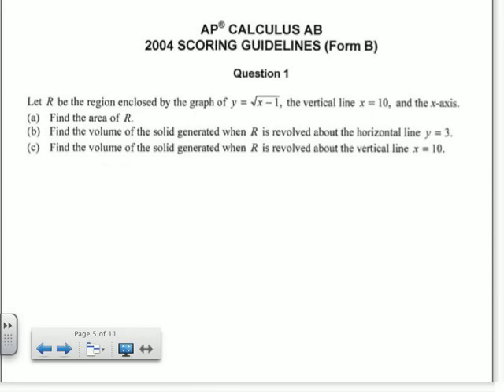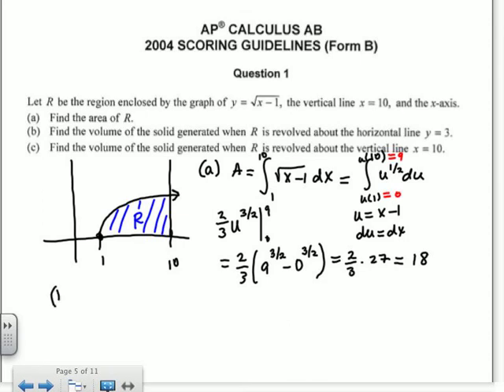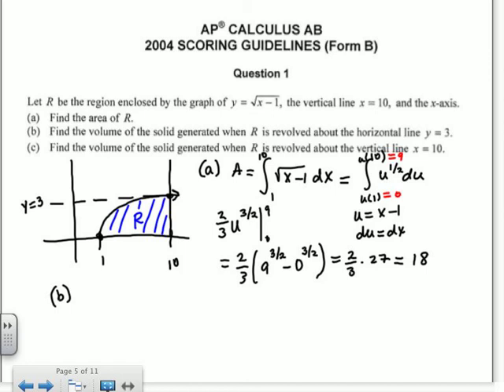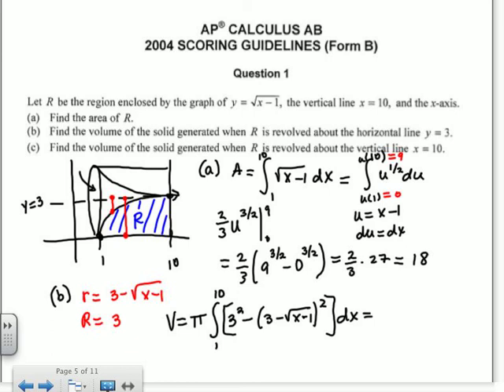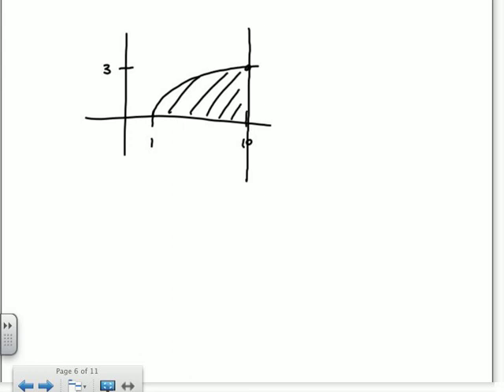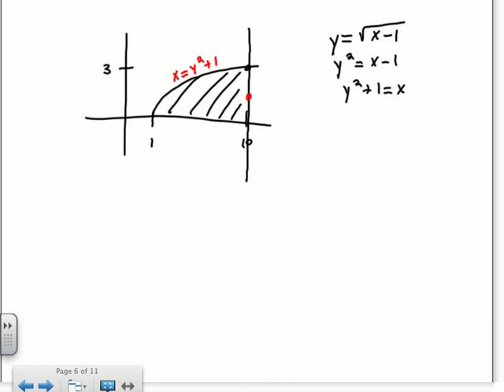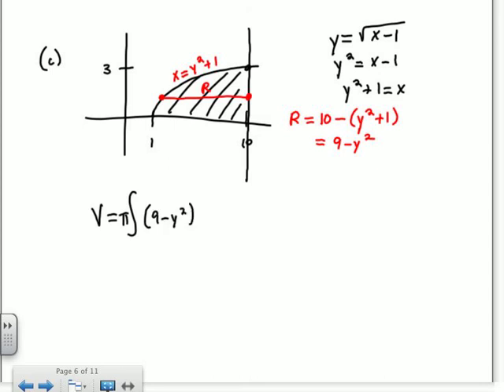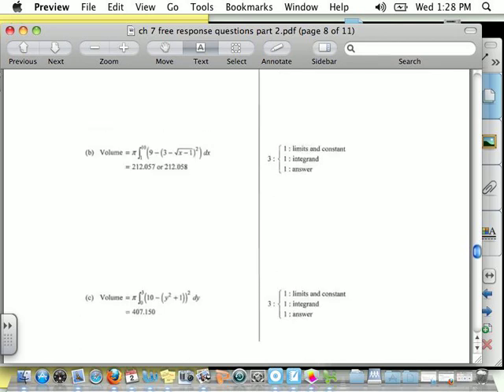2004 Form B Question #1.mov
2004 Form B Question #1 from AP Calculus Exam (Free Response Section)